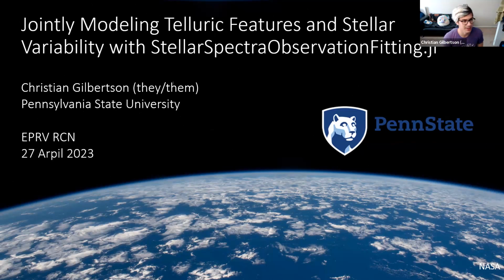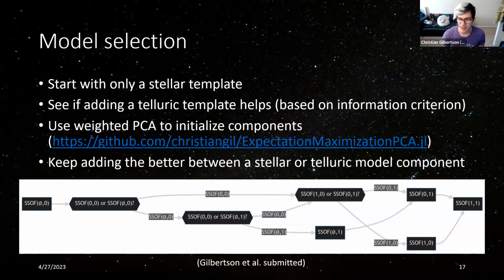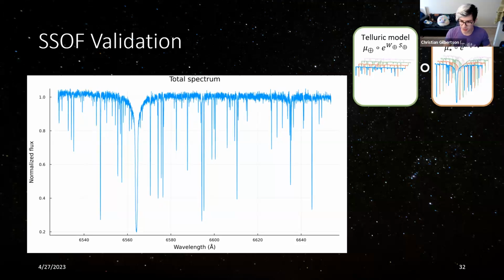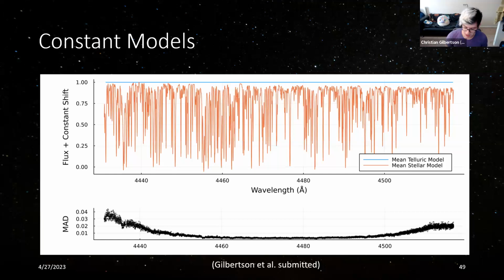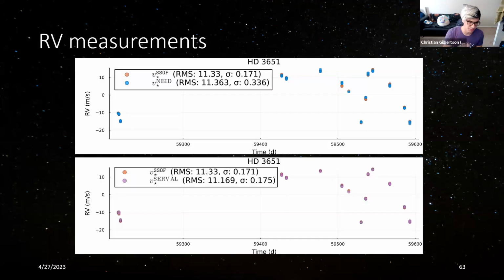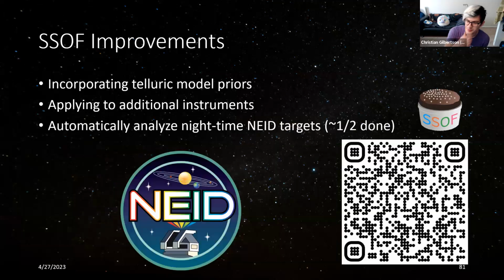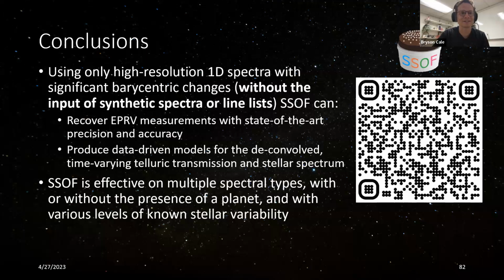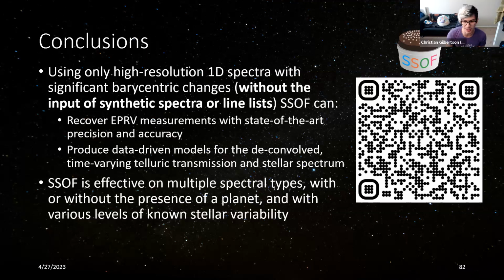EPRV Colloquium April 2023 -- Dr. Christian Gilbertson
Title: Data-Driven Modeling of Telluric Features and Stellar Variability with StellarSpectraObservationFitting.jl